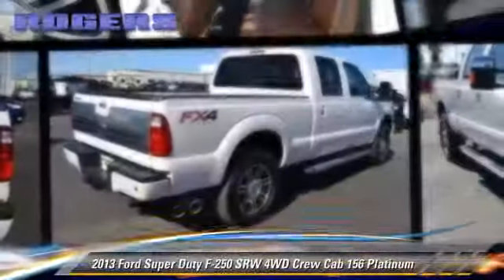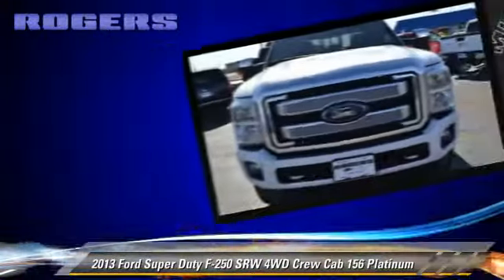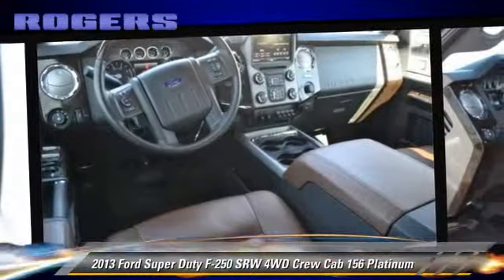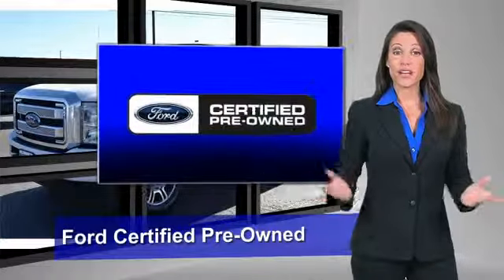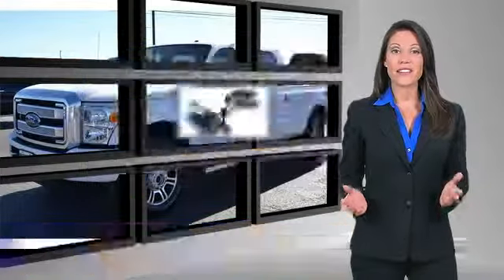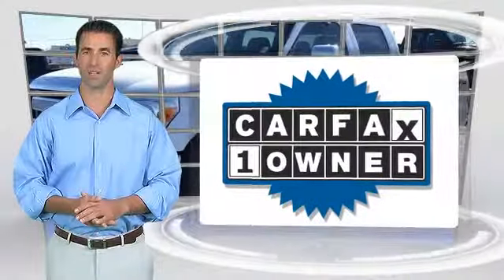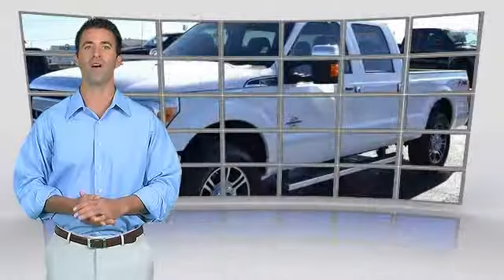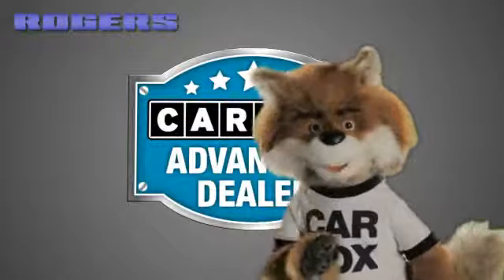Rogers Ford Lincoln, Midland TX 79703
[DFIN:3:2914896:I:758:D36CC32F:fa15af411fc00b2f2f637a63b59540ed]